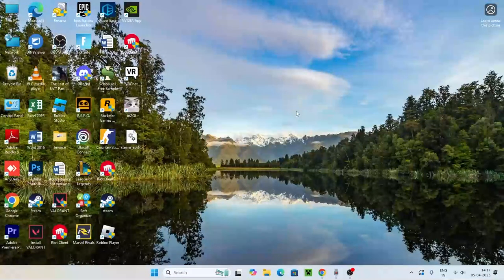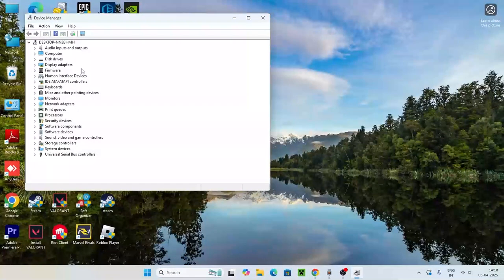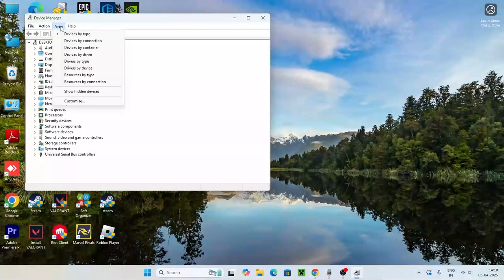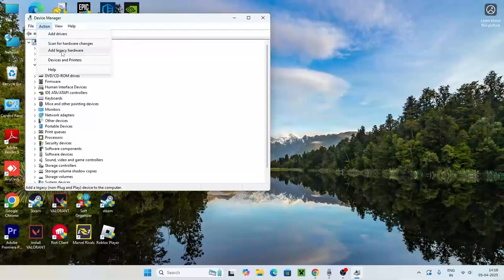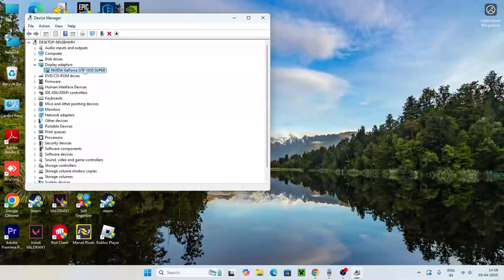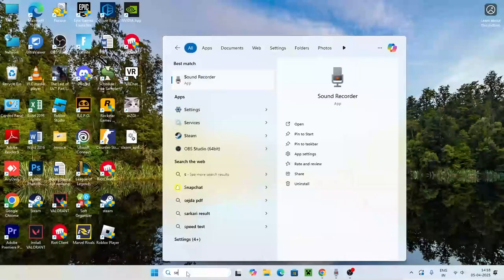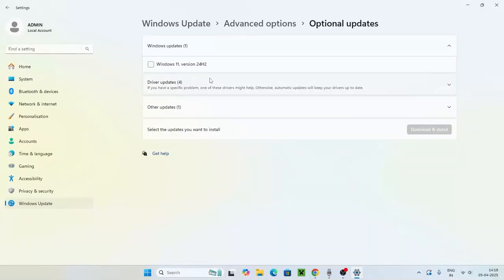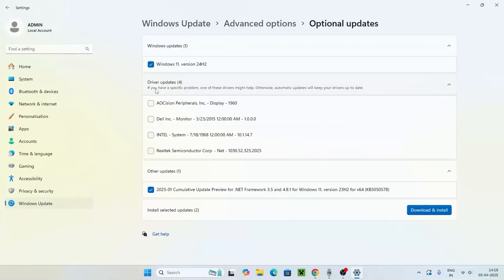How To Fix NVIDIA Graphics Card Not Showing in Device Manager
In this guide, I’ll show you how to fix the issue of your NVIDIA graphics card not showing up in Device Manager on your Windows PC. We’ll cover common causes—like missing drivers, hardware detection issues, and BIOS settings—and walk through effective solutions to help your system recognize your GPU